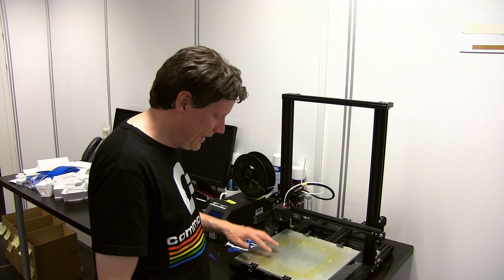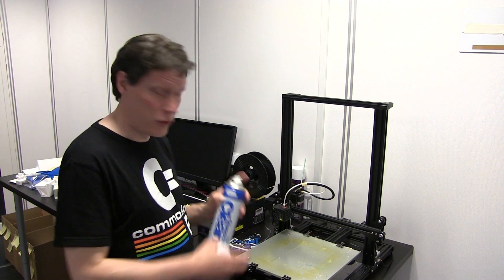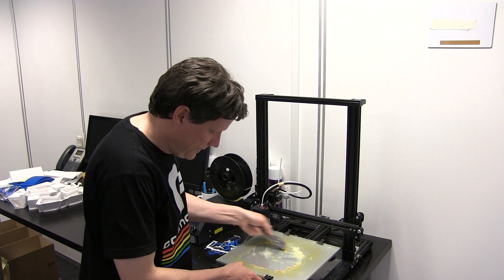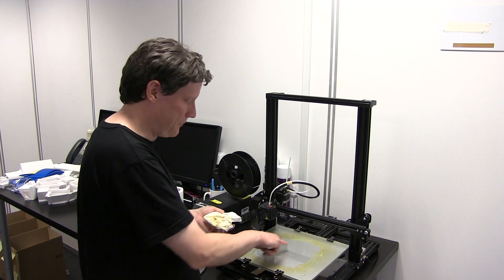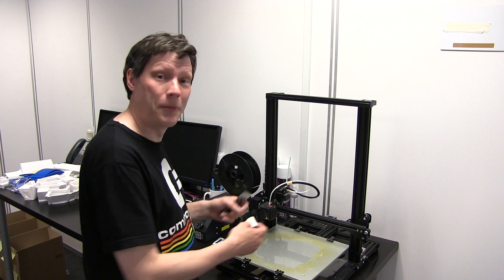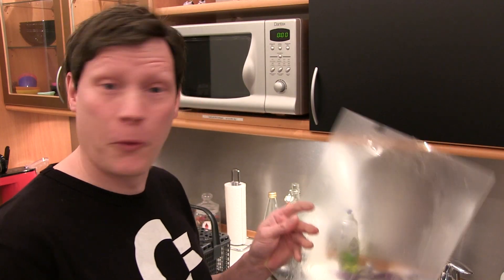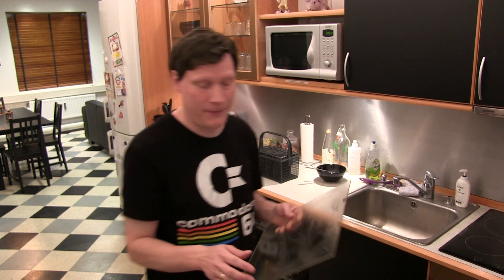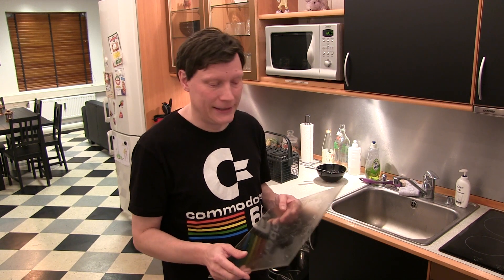Byg en R2D2 - Afsnit 17 / Rense plade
En ting man hurtigt lærer omkring kvaliteten af det man bygger, er vigtigheden af, at ens værktøj og udstyr løbende bliver vedligeholdt.
Og det gælder også noget så simpelt, som at rengøre 3D-printeren engang imellem. Ikke ligefrem det sjoveste at lave, når man nu heller vil bygge på sin R2-D2 - men det tager trods alt relativt kort tid. Så efter at have renset printerens glasplade og justeret printeren igen, er den klar til at lave printe igen. Denne gang er det hængsler i PETG til de forskellige låger, som kommer til at sidde på R2D2's krop.

UK R2D2 Builders On A Budget - Lukket privat gruppe